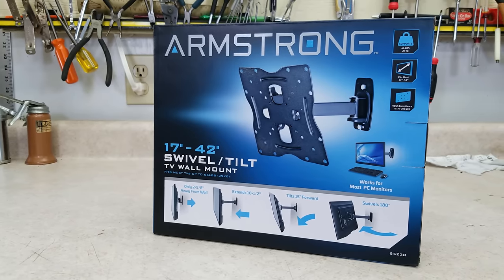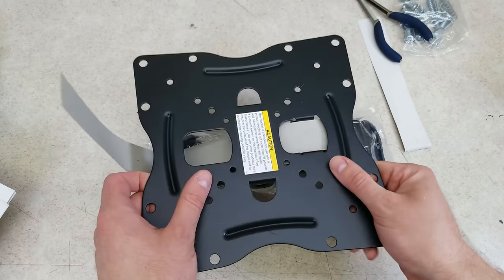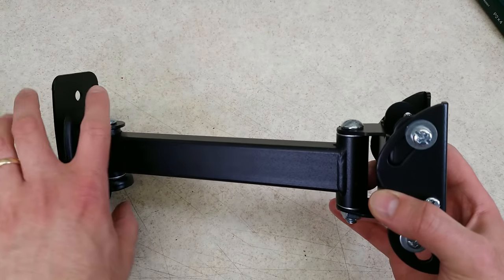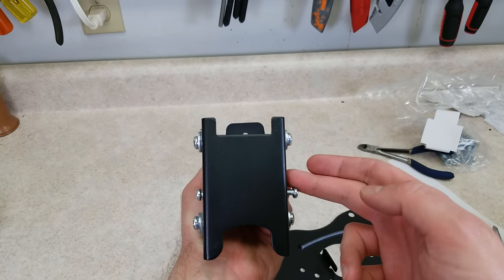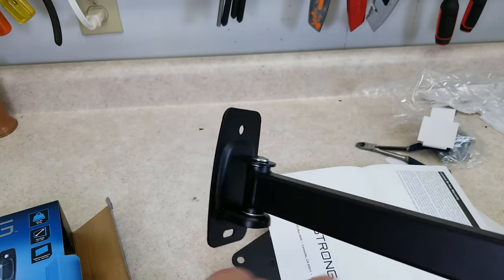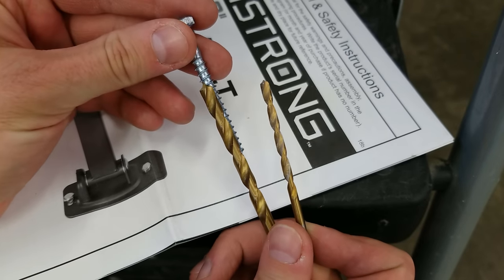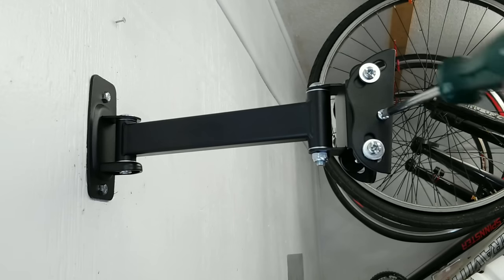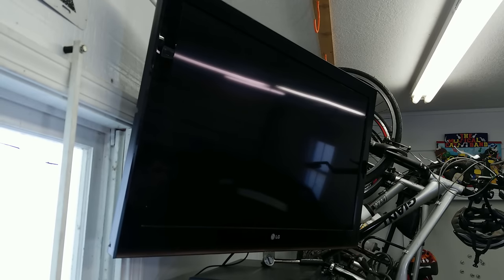Review: $10 Harbor Freight TV wall mount. Is it worth it?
Can you get a decent TV mount for $10? In this video, I review and install the $10 Armstrong TV mount from Harbor Freight. I’ll show you how it’s made and the drawbacks I see.

This mount is part number #64238